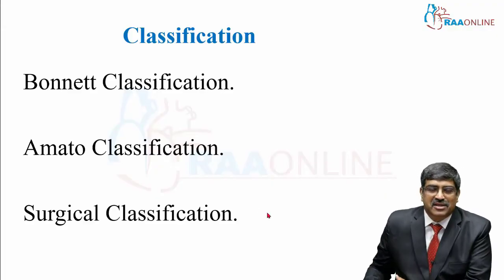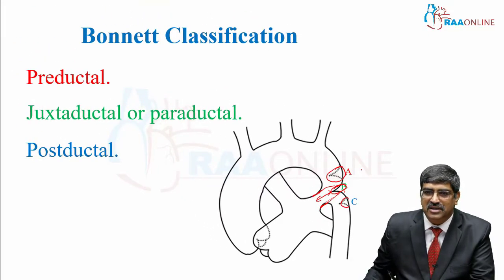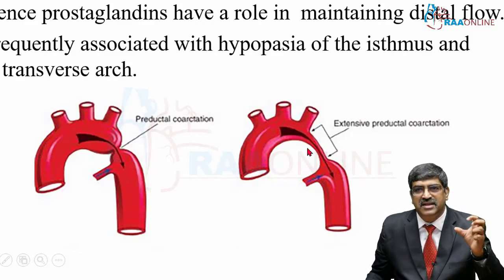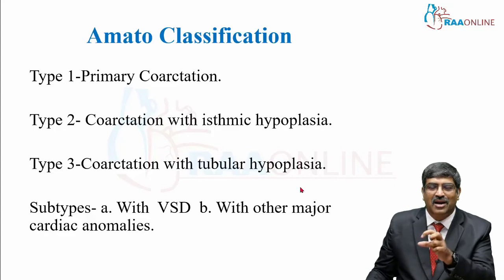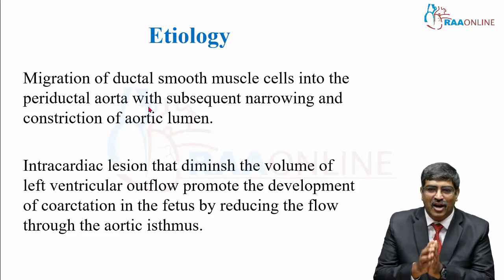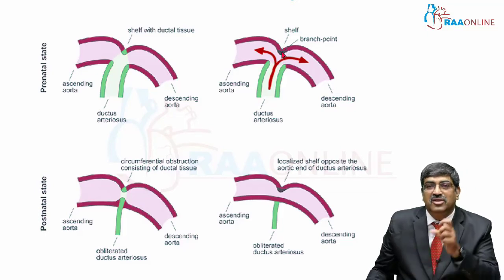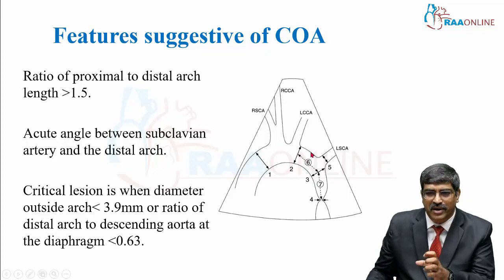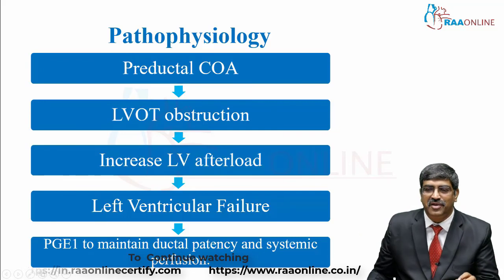Coarctation of Aorta - Master Class in Cardiology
Master Class in Cardiology Specialties:
1. Anatomy, Physiology and Pathology of the heart
2. Approach to a Patient with Cardiovascular Disease
3. Basic ECG
4. Advanced ECG
5. Basic & Advanced Echocardiogram
6. Coronary Artery Disease
7. Blood Pressure Management
8. Cardiac Morphology
9. Congenital Heart Disease
10. Complex Congenital Heart Disease
11. Basic & Advanced Hemodynamics
12. Interventional Cardiology
13. ECMO

MD/DNB General Medicine Specialties:
1. Anatomy, Physiology and Pathology of the heart
2. Approach to a Patient with Cardiovascular Disease
3. Coronary Artery Disease
4. Basic ECG
5. Advanced ECG
6. Blood Pressure Management
7. Clinical Case Discussion - Cardiovascular System
8. Clinical Case Discussion - Respiratory System
9. Clinical Case Discussion - Central Nervous System
10. Clinical Case Discussion - Medical Gastroenterology
11. Infectious Diseases
12. Master Class in Neurology
13. Nephrology
14. Rheumatology
15. Endocrinology
16. Diabetology
17. Hemato-Oncology
18. Sleep Medicine
19. MCQ's Discussions
20. Electrolyte and Fluid Balance

Comprehensive Critical Care Medicine Specialities:
1. Arterial Blood Gas
2. Clinical Nutrition
3. Critical Care Pearls
4. ECMO
5. Basic Echocardiogram
6. Ultrasound
7. Mechanical Ventilation
8. Electrolyte Disturbances & Fluid Balance
9. Basic & Advanced Hemodynamics
10. Advanced Echocardiogram
11. Infectious Disease